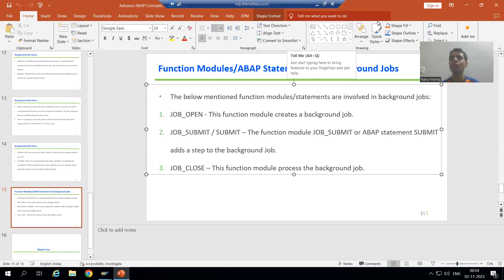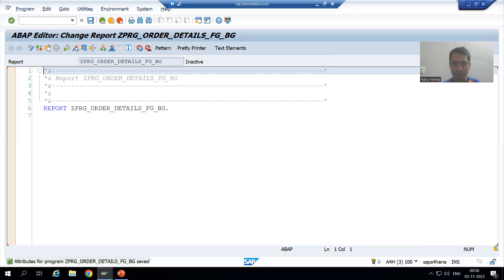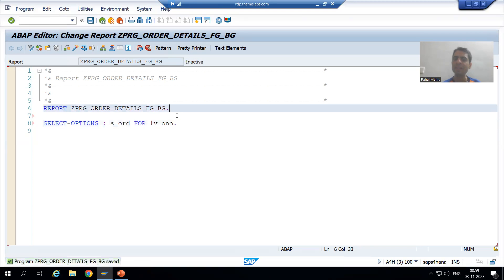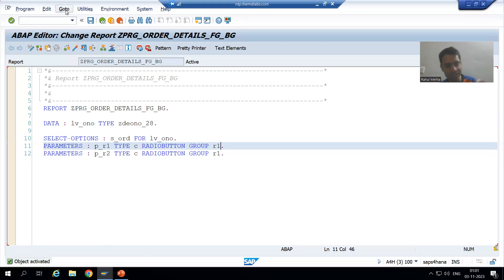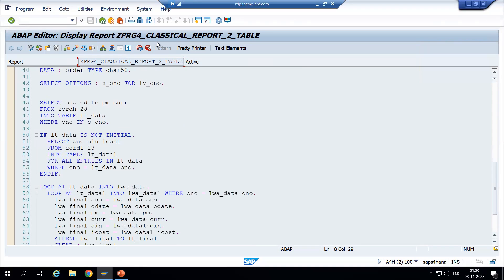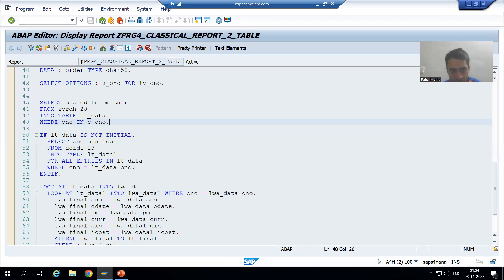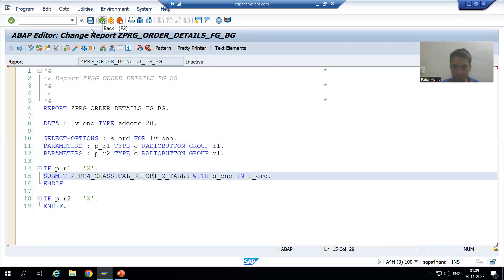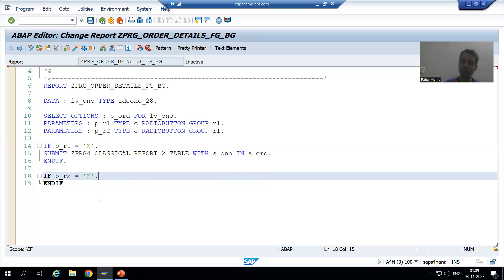93 - Additional ABAP Concepts - Background Jobs - JOB_OPEN , SUBMIT , JOB_CLOSE Part2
-Created a Program With One Input of Order Numbers and 2 Radio Buttons( Foreground, Background).
-Written the Logic for the Foreground( Calling one Program from Another Program Using SUBMIT Statement)